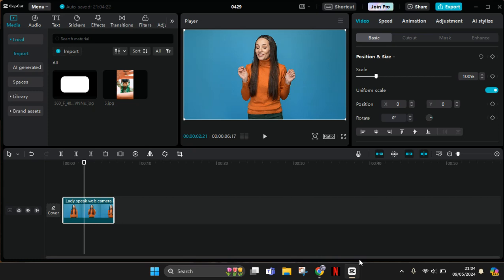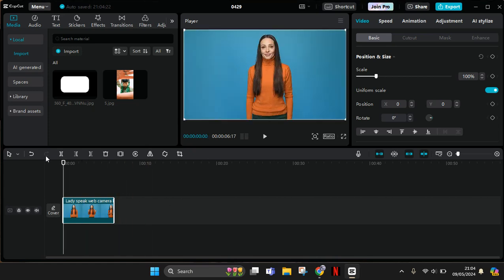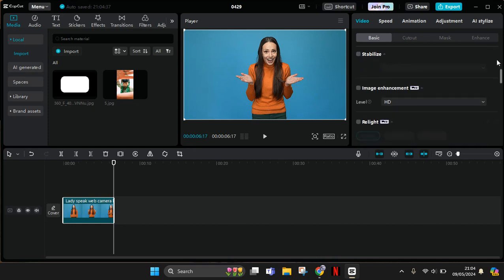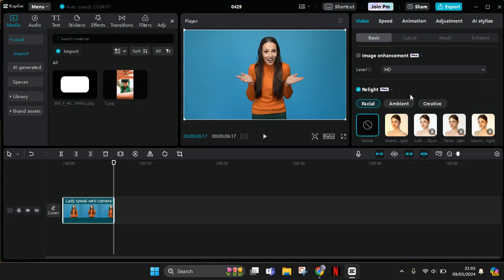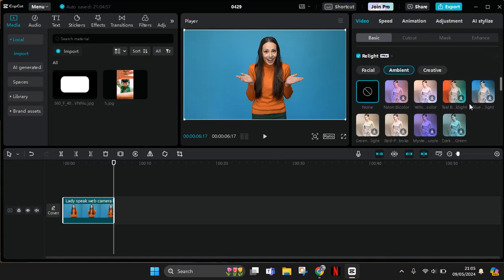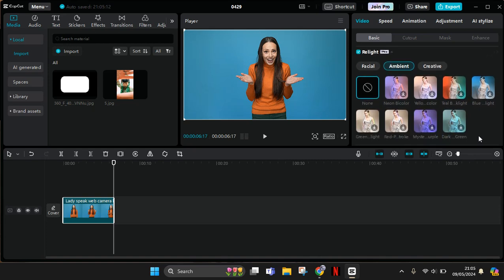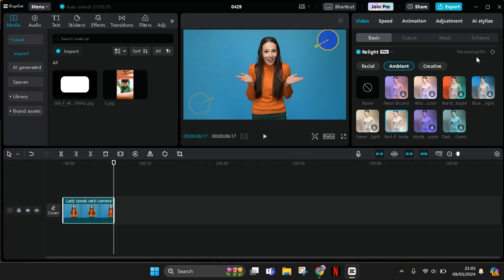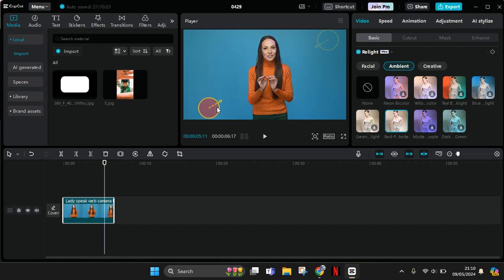~ Is Poor Lighting Ruining Your Videos? CapCut PC's Realight Can Save the Day!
Is your video quality suffering due to poor lighting? Don't worry, CapCut PC's Realight feature is here to rescue your footage! In this tutorial, learn how to transform your dimly lit videos into visually stunning masterpieces.

With CapCut PC's Realight, you can say goodbye to frustrating lighting issues. Whether you're filming indoors or outdoors, this powerful tool allows you to adjust the lighting on your videos with ease. From correcting facial lighting to enhancing the overall ambiance, Realight offers a range of options to suit your needs.

In this comprehensive tutorial, we'll walk you through the process step-by-step. You'll discover how to access the Realight feature within CapCut PC and explore its various settings. Learn how to select the right lighting adjustments for your videos and customize them to achieve the perfect look.

Not only will you learn how to use Realight effectively, but you'll also gain valuable insights into optimizing your video lighting techniques. Discover pro tips on positioning and utilizing keyframes to enhance specific areas of your footage.

By the end of this tutorial, you'll be equipped with the knowledge and skills to tackle any lighting challenges that come your way. Say hello to professional-quality videos that captivate your audience from start to finish.

Don't let poor lighting hold you back from creating amazing content. Join us in this tutorial and unlock the full potential of CapCut PC's Realight feature. Elevate your videos to the next level and stand out in the crowded online landscape.

Ready to transform your videos with CapCut PC's Realight? Watch the tutorial now and unleash your creativity! Start shining brighter today!